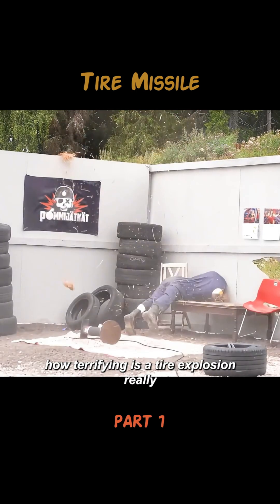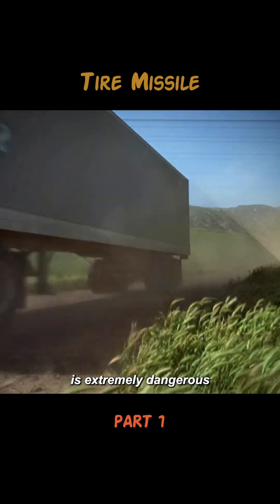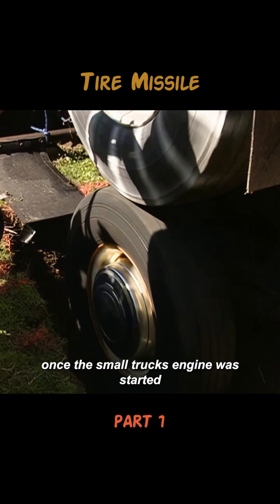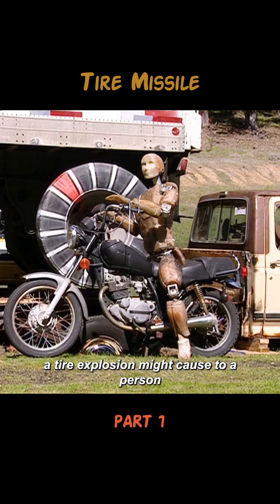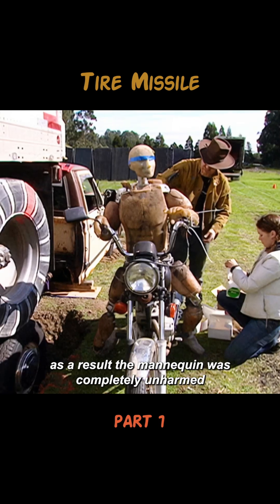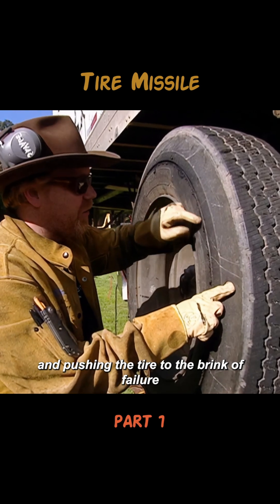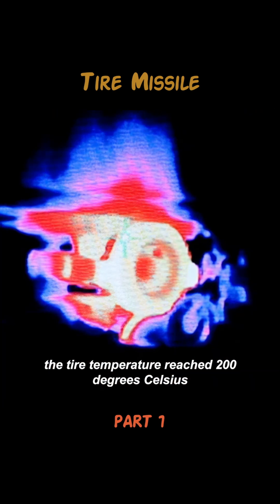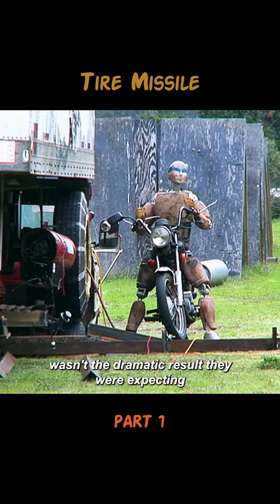What happens after a tire blows out?